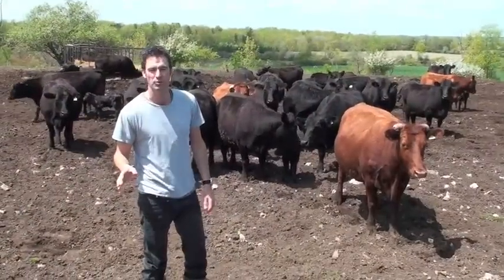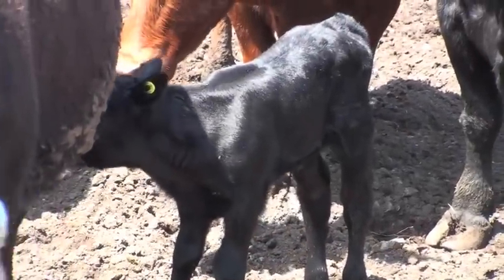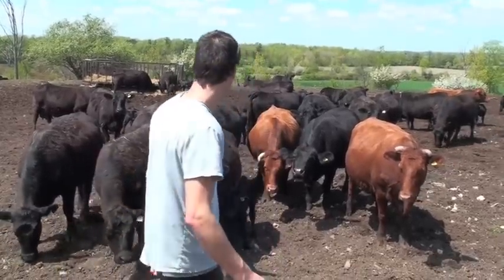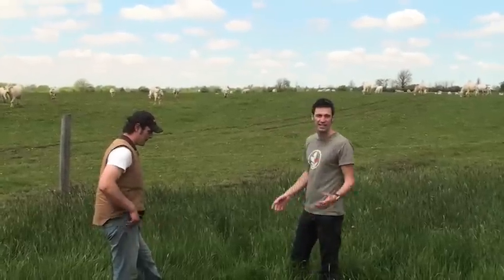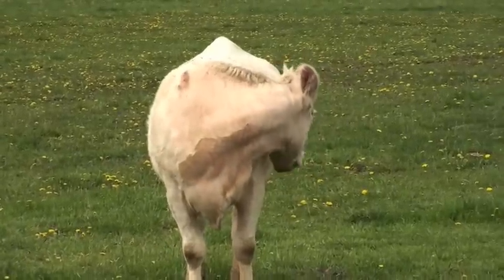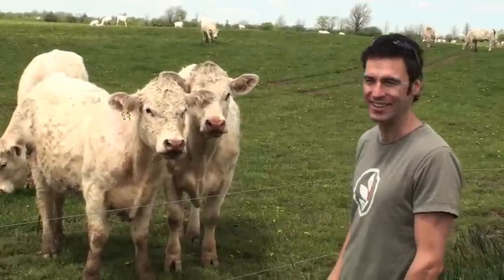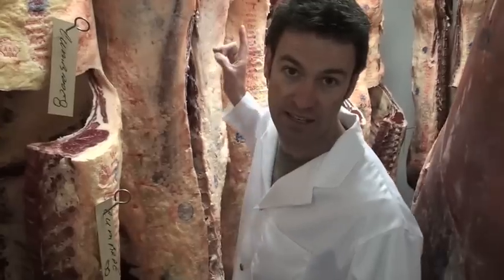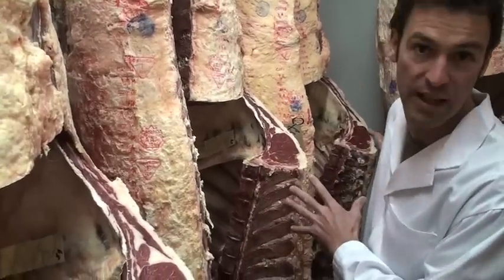Cumbraes Beef Farms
Stephen Alexander gives you a tour of Cumbraes Beef Farms. You will see Cumbraes various breeds of cattle, including Angus, Charolais, and Smokey Calves.

The Cumbrae's tradition of farm-to- fork quality started over a decade ago when third-generation butcher Stephen Alexander first brought Cumbrae Farms' naturally raised meats to Toronto's food connoisseurs.

Cumbrae's has become Toronto's meeting place for people who love to buy, prepare and eat great food. For leading chefs, ardent connoisseurs and families who value quality, Cumbrae's enthusiastic staff set the standard for personal service, great cooking advice and true enjoyment of food.

Created by Neil Mills and Stephen Alexander